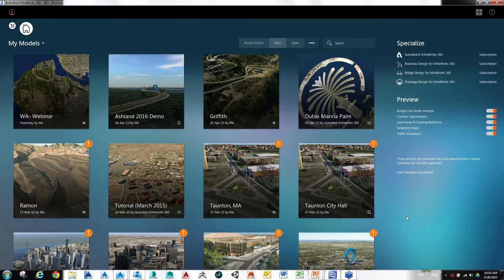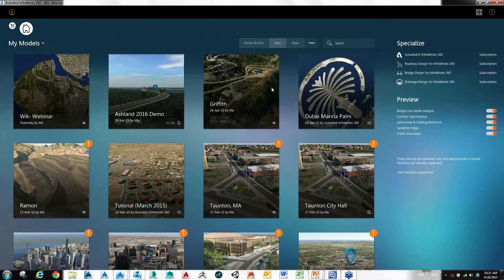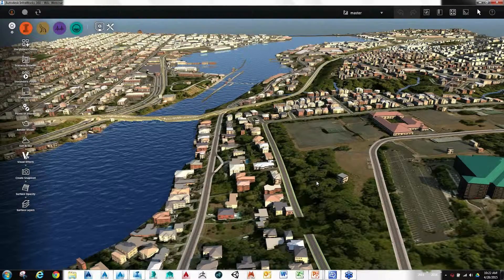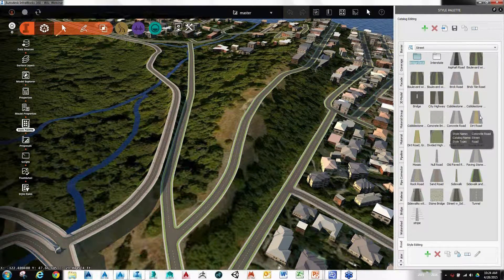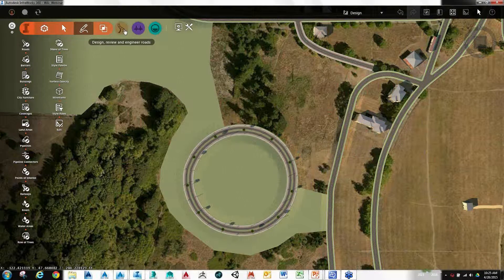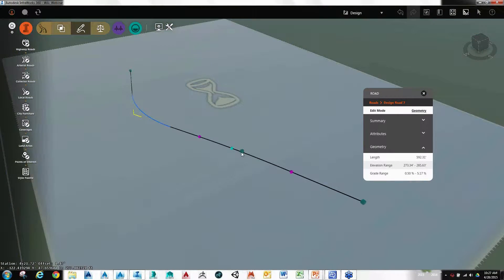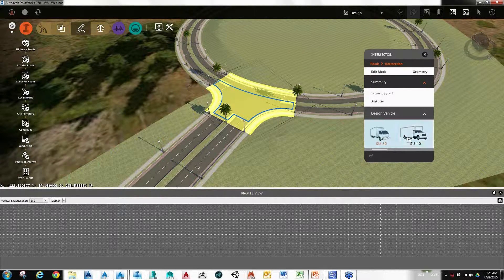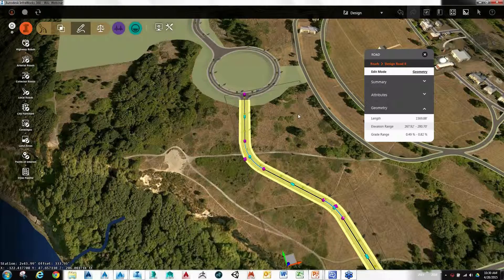Take The Highroad: Infraworks Demo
With improved project management, engineering firms can streamline and optimize the entire transportation design process uniting the conceptual design capabilities of Autodesk InfraWorks 360 with the simulation and analysis capabilities of Autodesk Vehicle Tracking. In this clip Microdesk Solution Specialist, Mario Morales, demonstrates how to use Infraworks to design your latest infrastructure solution.